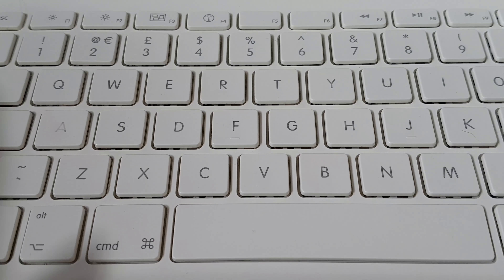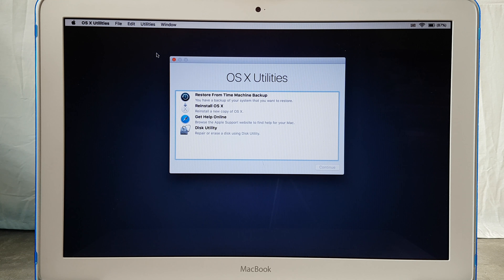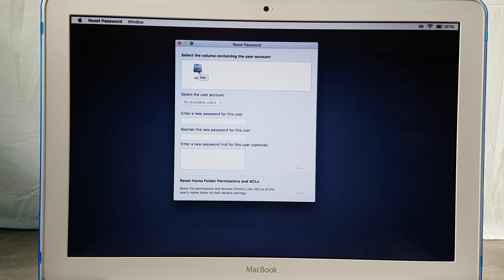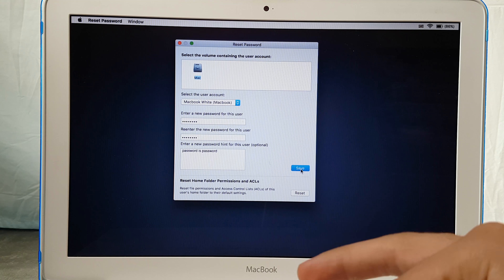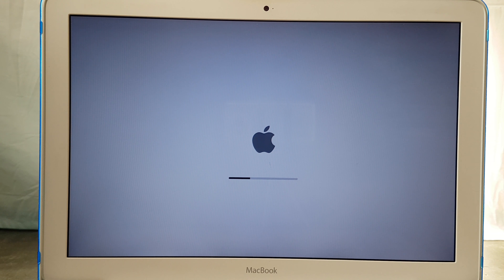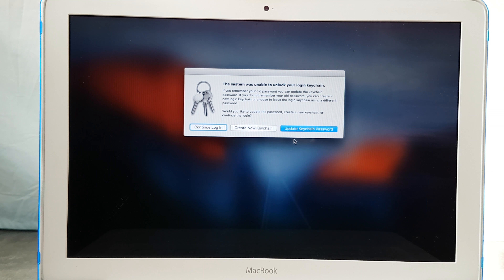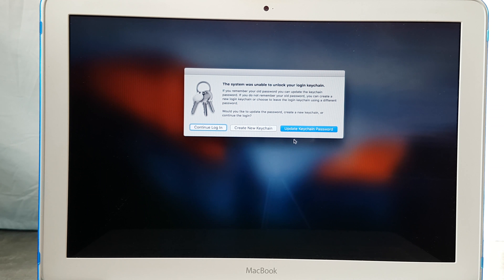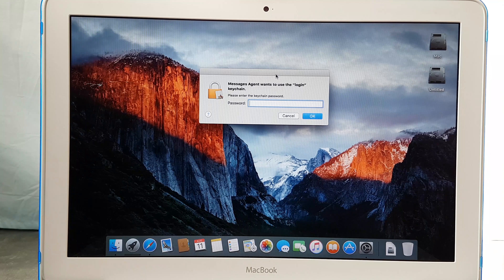Reset Mac Forgotten Password Without Losing ANY Data!!!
This video will show you a cool trick to reset your forgotten password on your Mac computer without losing anything!!

For quick access:
UK:

👉 For you!